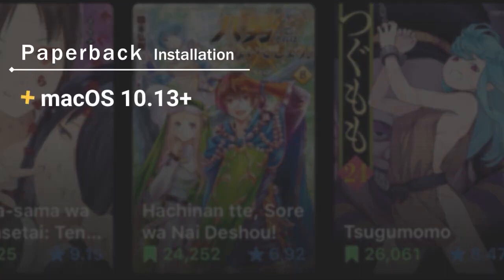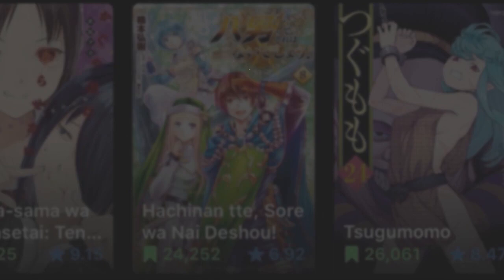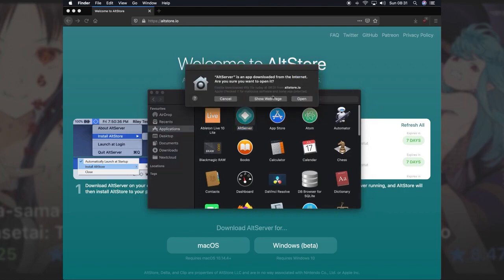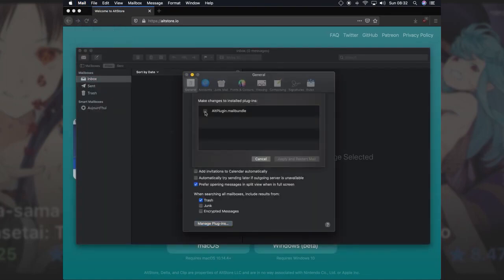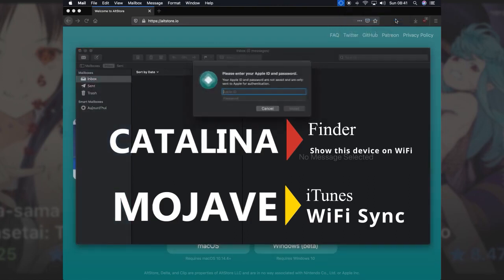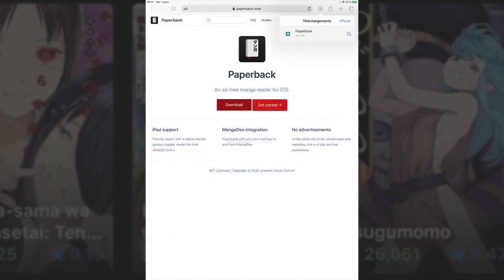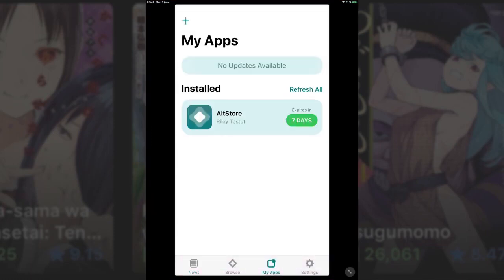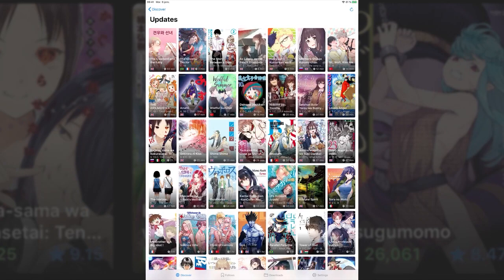Paperback Installation Guide [Mac]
Installation guide for Paperback, an ad free manga reader.